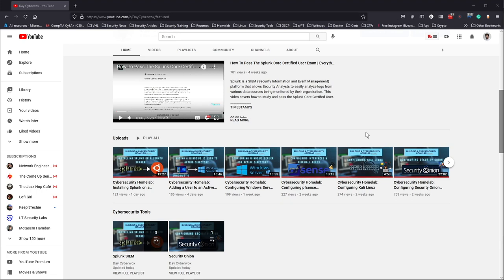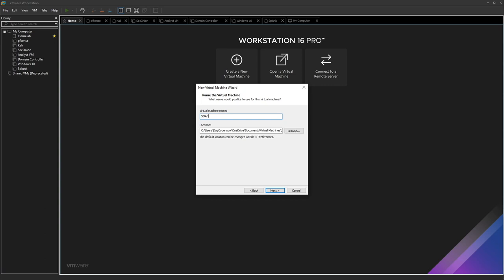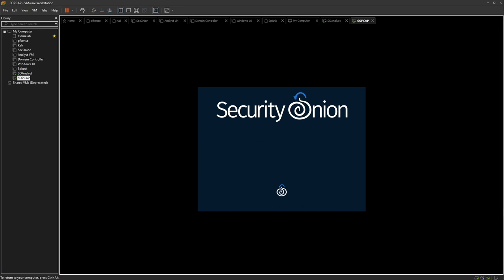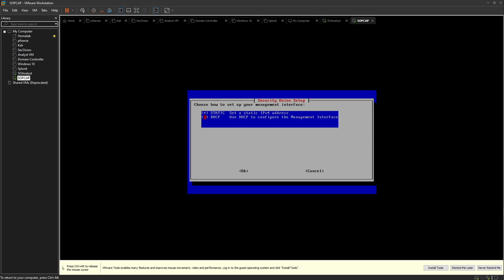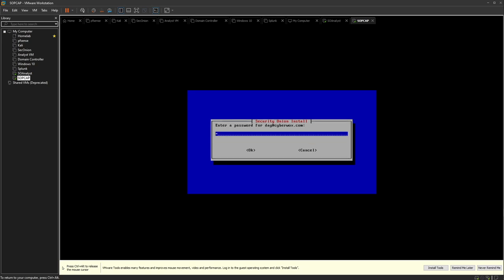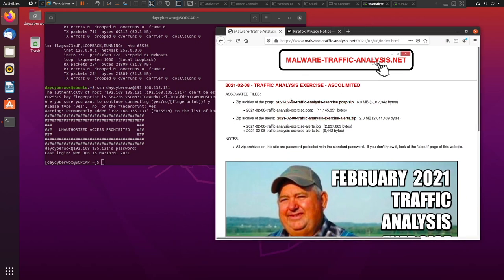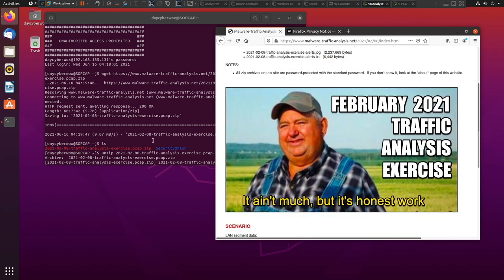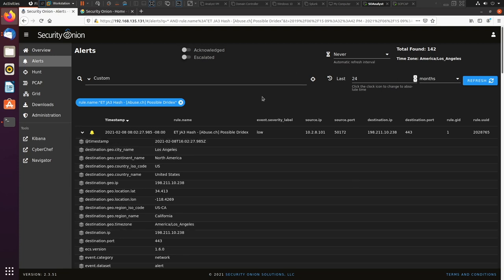Cybersecurity Detection Lab: Minimal Security Onion Setup for PCAP Analysis | IMPORT NODE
In this video, I walk through a minimal installation of Security Onion using the Import Node. This Security Onion setup requires minimal resources and allows you to use PCAP from malware traffic analysis for Security Investigations.

ABOUT ME
COLLABORATIONS & CONTACT
IG & Twittter: @daycyberwox